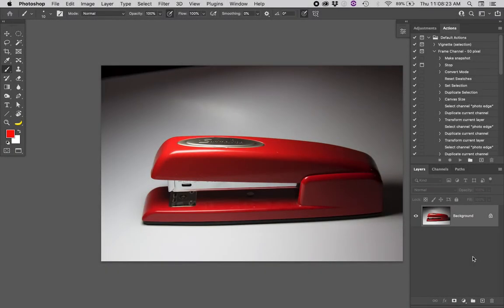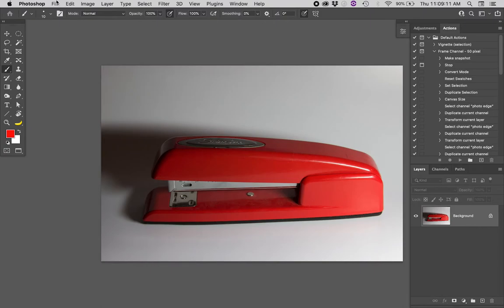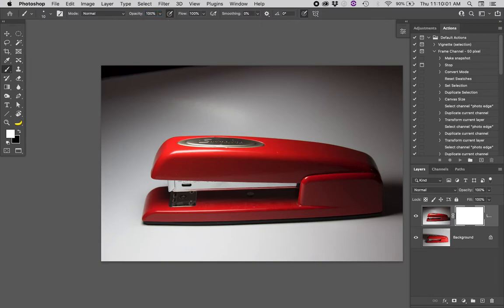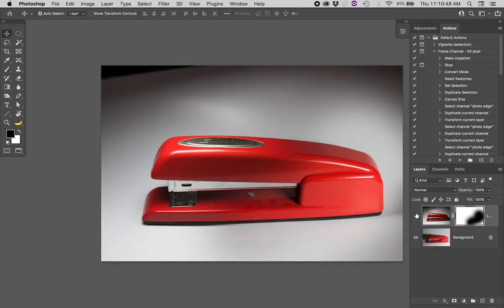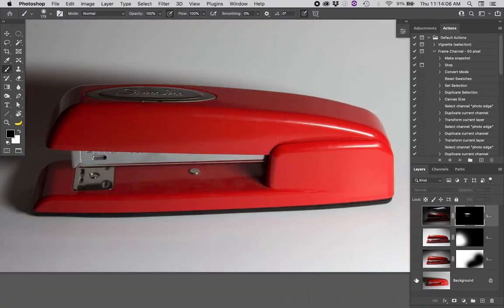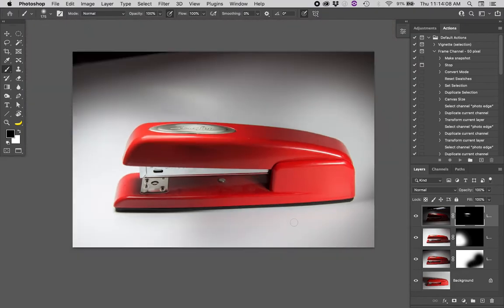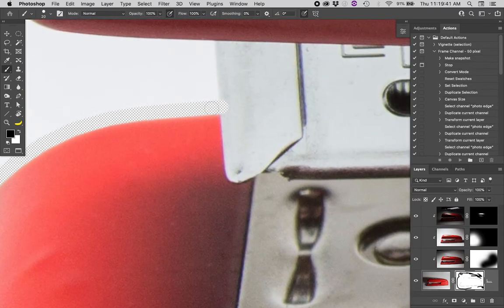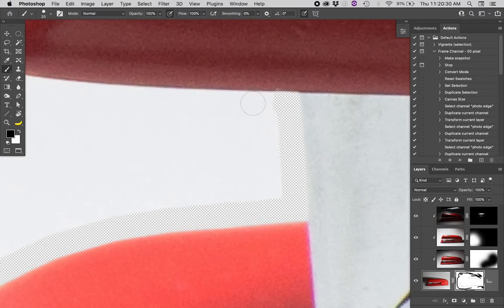Making the best of a lack of lights.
In this lecture, we'll take a look at stacking up a series of single-light images and making it look like a full lighting setup.